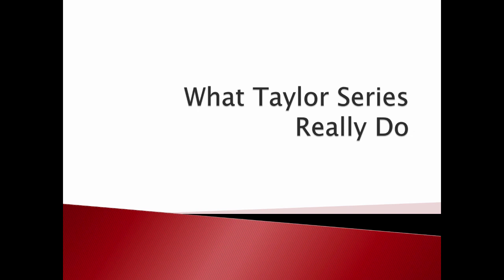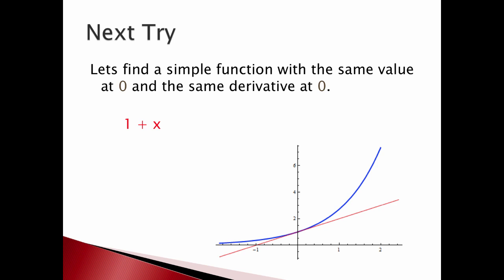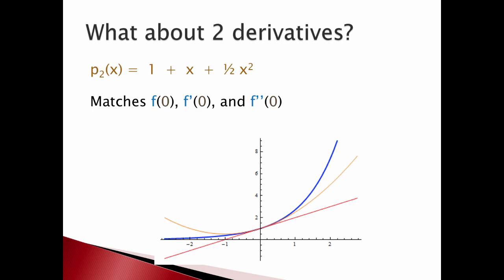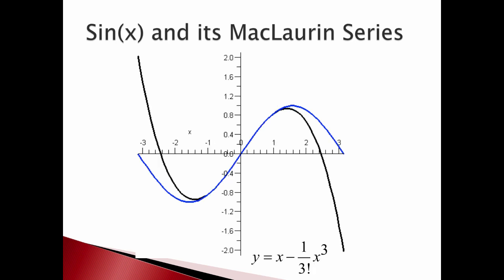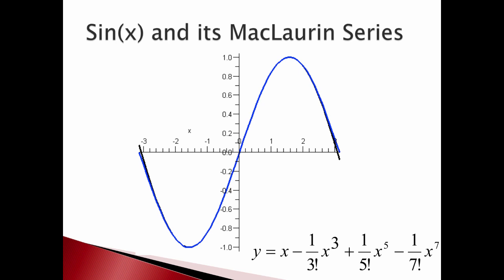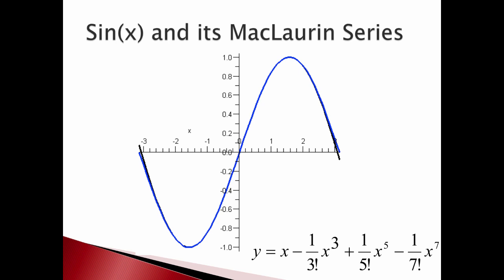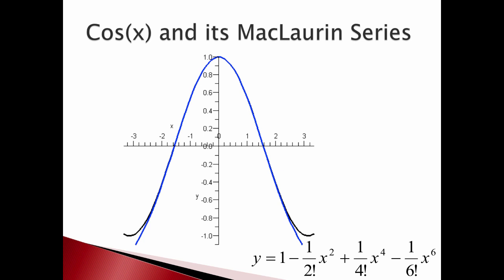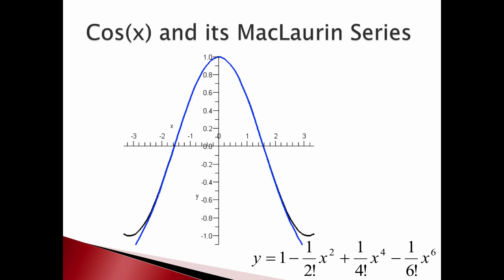8.8d What taylor series are really good for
Table of Contents:

00:00 - What Taylor Series Really Do
00:32 - Approximating ex
01:34 - Next Try
03:04 - What about 2 derivatives?
04:04 - How about 3 derivatives?
04:34 - Taylor Polynomials
05:24 - Sin(x) and its MacLaurin Series
10:02 - Cos(x) and its MacLaurin Series